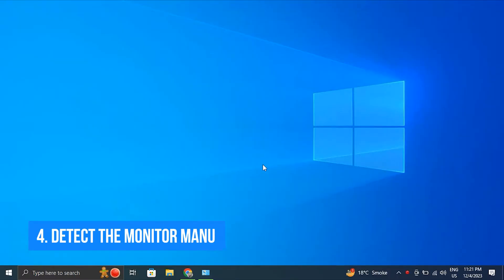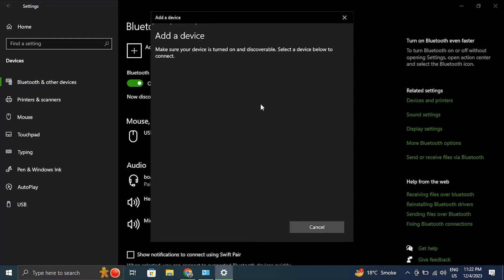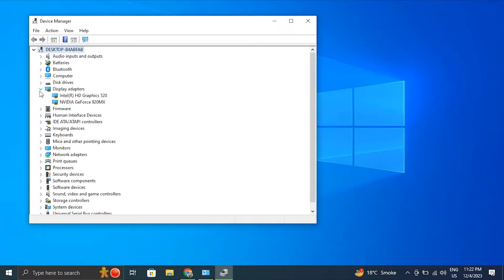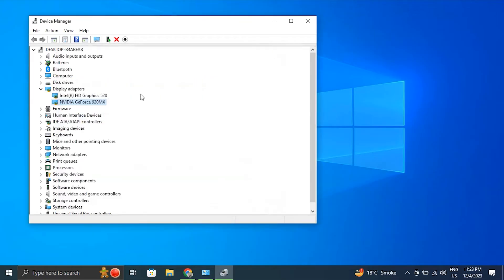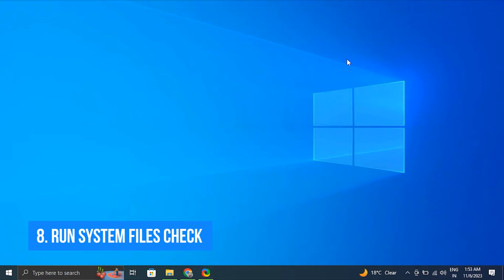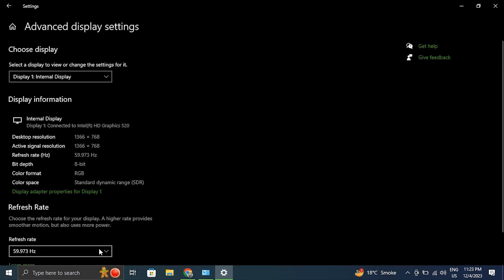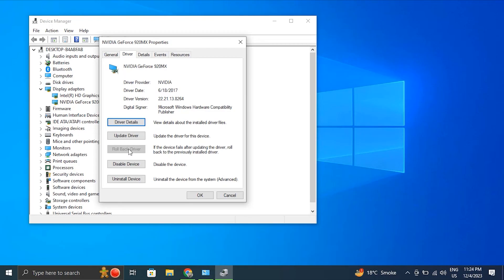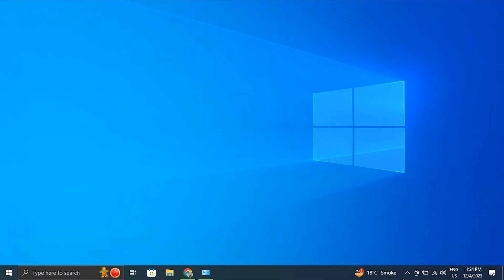How To Fix Second Monitor Not Detected on Windows 11 / 10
In this video, we will show you How To Fix Second Monitor Not Detected on Windows 11 and Windows 10 if it is not working properly on your PC.

This fix is meant as an easy and quick way to Fix Second Monitor Not Detected on Windows 11 and Windows 10 running again but if this doesn't work, the recommendation is to first restart your PC after all the solutions and fixes, and then try reinstalling Windows. Meant for all current Windows versions: XP, Vista, Windows 7, Windows 8,  8.1, and of course Windows 10 and Windows 11.

Fixes covered in this video:
1. Check physical connections
2. Use the correct input source
3. Restart Your computer
4. Detect the monitor manually
5. Connect an external wireless display
6. Change your project mode
7. Update Graphics Drivers
8. Run system files check
9. Adjust display settings
10. Roll back the graphics card driver
11. Check for Windows updates
12. Try a different monitor or computer

Interested in our production gear? Here's what we use:
1. Screen Recording, ShareX: